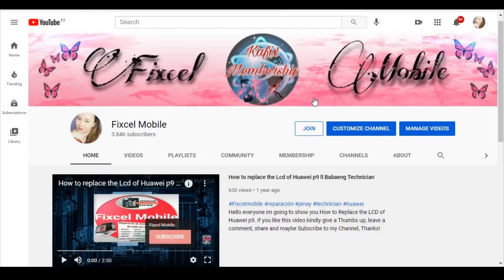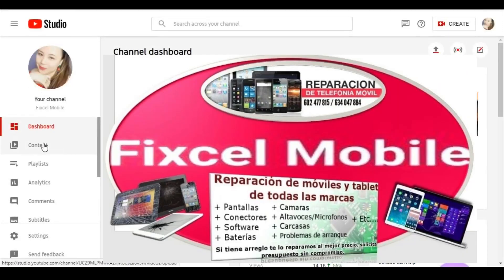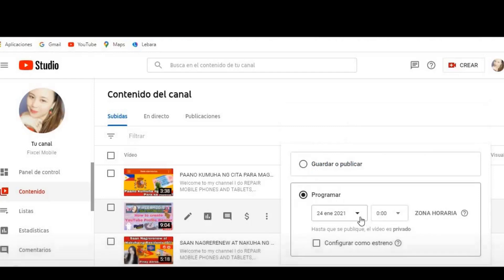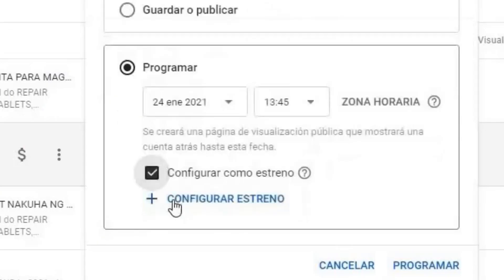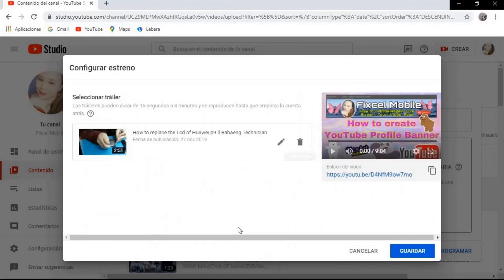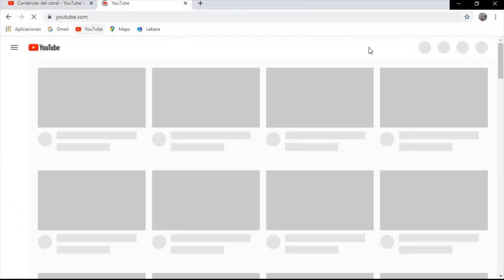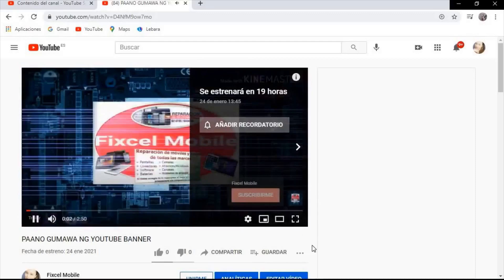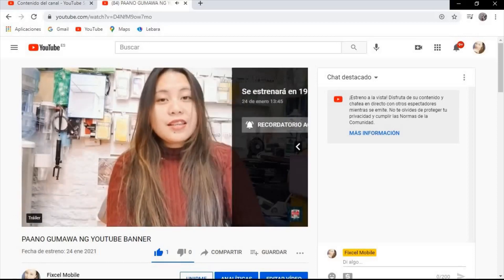HOW TO SET TRAILER VIDEO ON YOUR PREMIERE VIDEO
On this video im going to share to you guys HOW TO SET TRAILER VIDEO BEFORE STARTS YOUR PREMIERE.

So Much Apreciated your love and support guys! :)